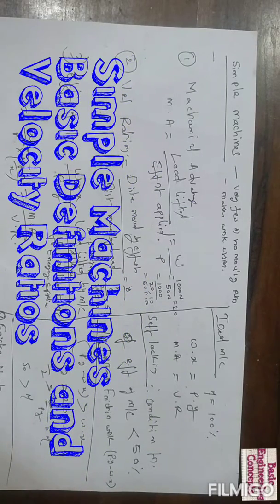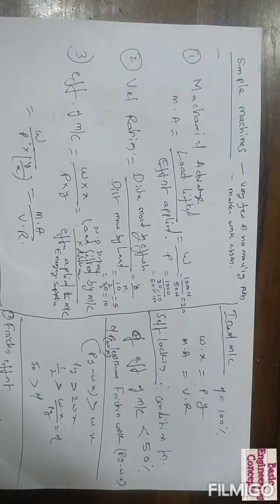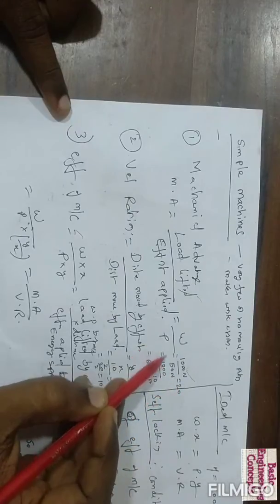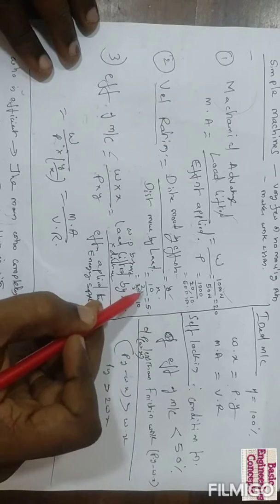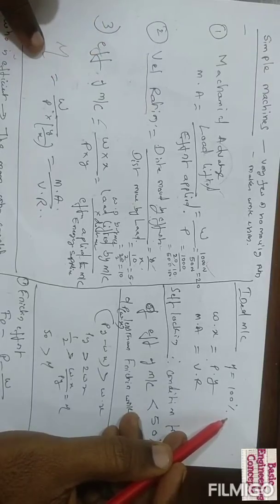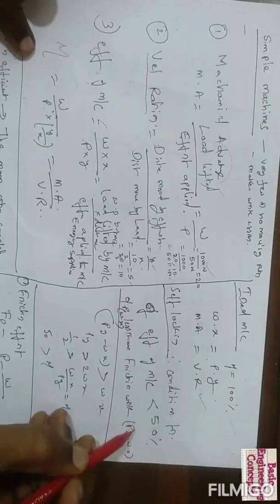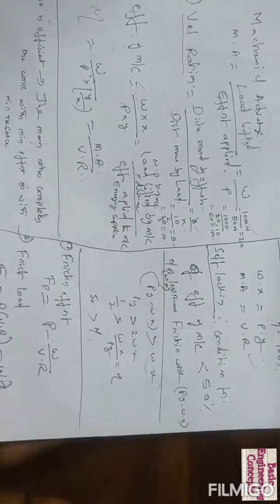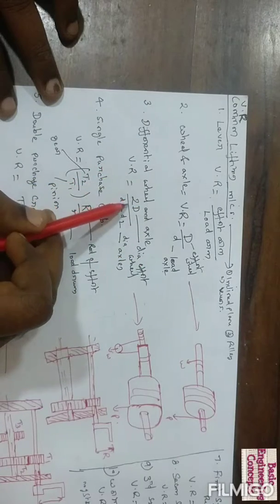Simple Machines basic definitions and velocity ratios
PLEASE WATCH THESE